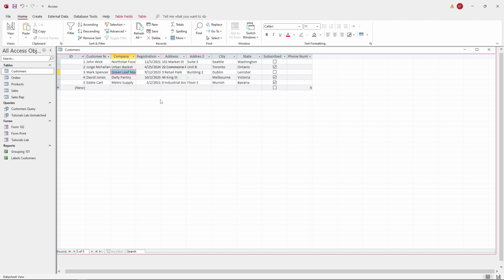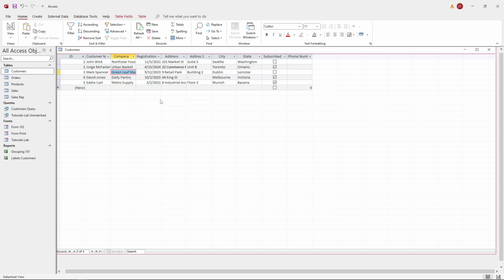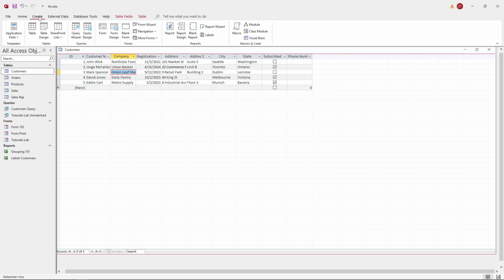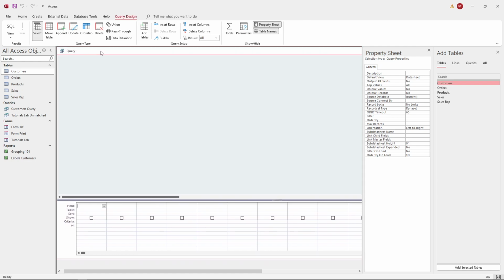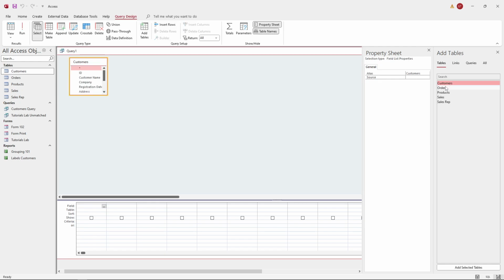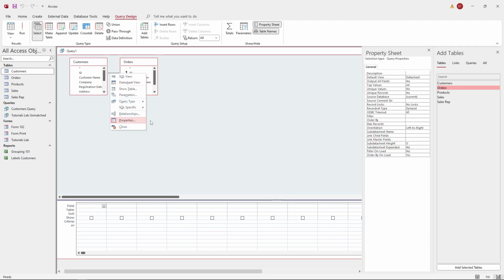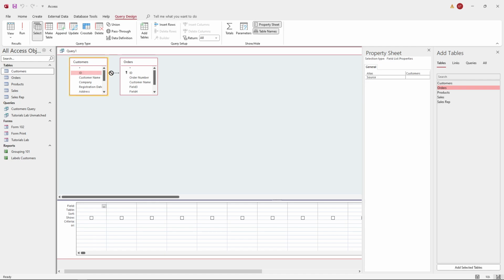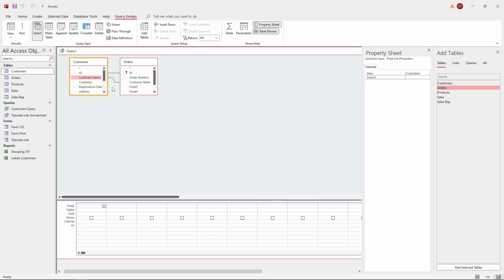How To Join Tables In A Query In Microsoft Access (Tutorial 2026)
Along the way, you'll learn how to join tables Microsoft Access query, create a query joining two Access tables, link multiple tables in Microsoft Access, merge data from different Access tables, combine Access database tables in query, setup table joins in Microsoft Access, understand join types in Access query, perform table joins in Access queries, add related tables to Access database, step by step Access table join, build Access query with multiple tables, connect tables in Microsoft Access query